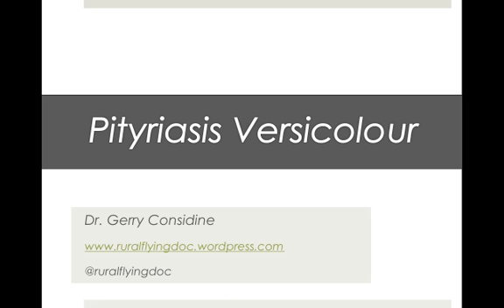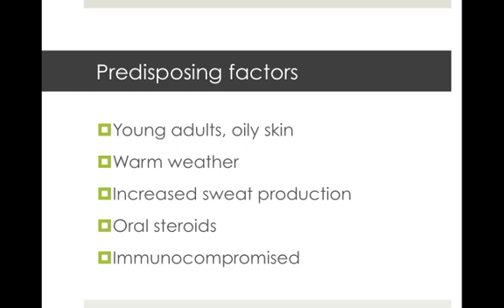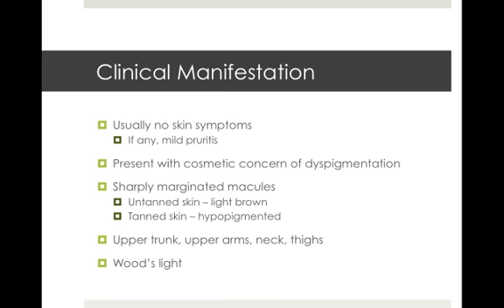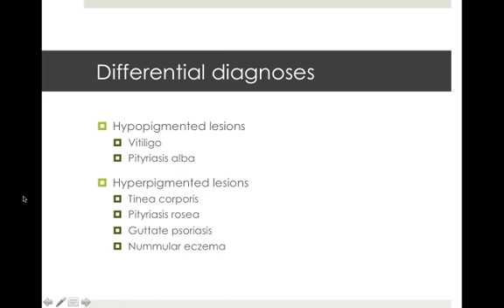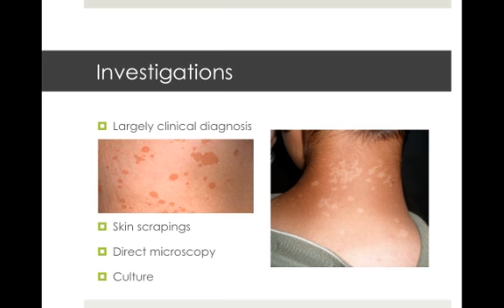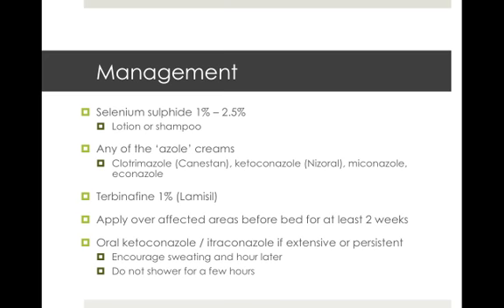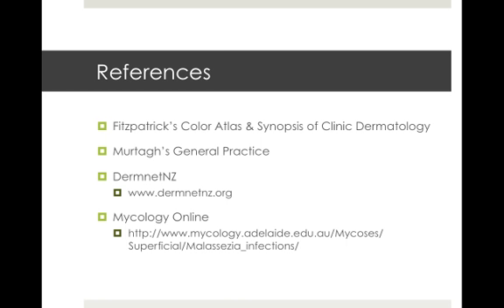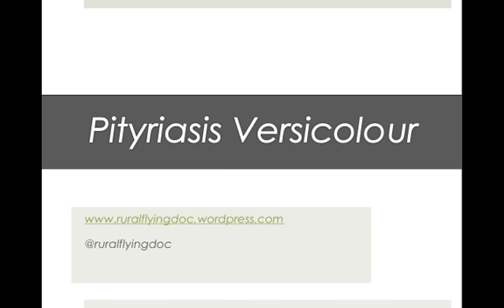Pityriasis Versicolour - ruralflyingdoc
Pityriasis Versicolour in 6 minutes. For general practice revision

Table of Contents:

00:19 - Overview
00:36 - Predisposing factors
01:10 - Clinical Manifestation
01:56 -
02:09 -
02:19 - Differential diagnoses
02:58 - Investigations
03:17 - Management
04:15 - Practice points
04:55 - References